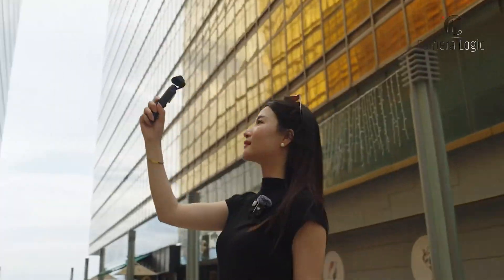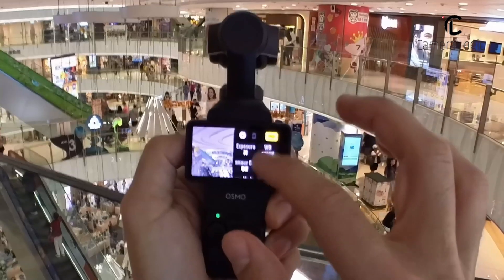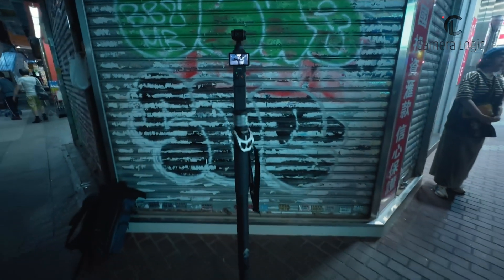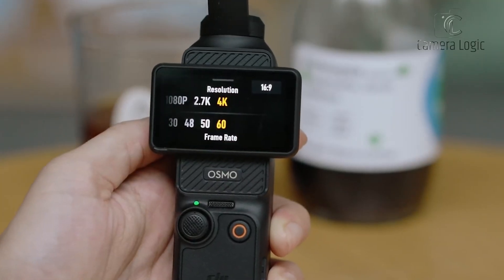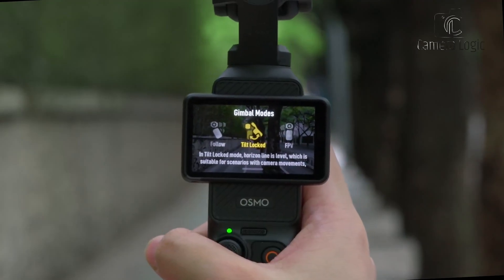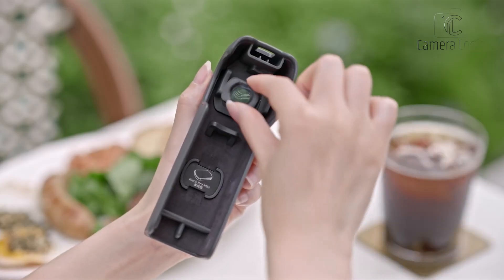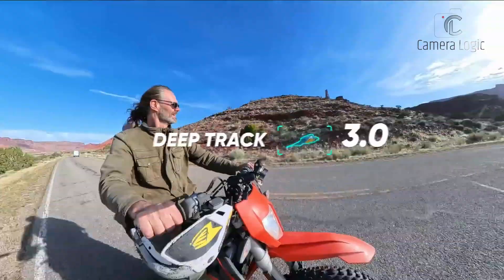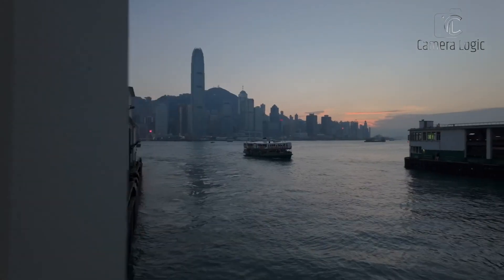DJI OSMO Pocket 4 - 2025 Leaks Specs & Release Date!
The anticipated DJI OSMO Pocket 4 promises to revolutionize portable videography with next-generation stabilization technology. This upcoming pocket-sized gimbal camera is rumored to feature enhanced 4K capabilities and improved tracking algorithms. The DJI OSMO Pocket 4 builds upon its predecessor's success with expected longer battery life and superior low-light performance. Content creators eagerly await the DJI OSMO Pocket 4's release, which should deliver even more intuitive controls and expanded creative functions in the same compact form factor enthusiasts love.